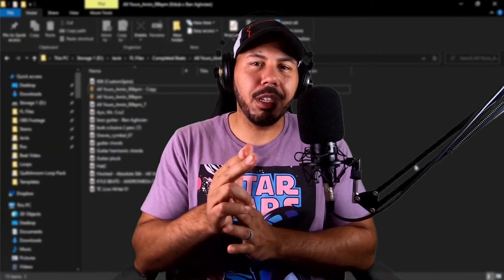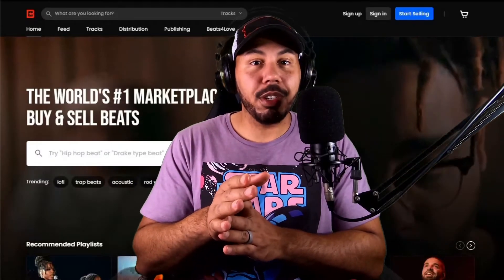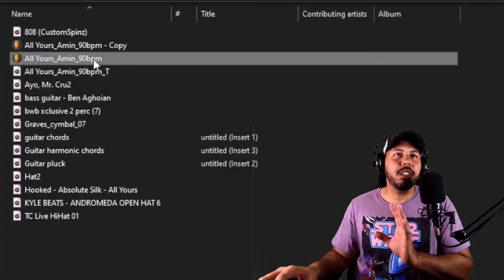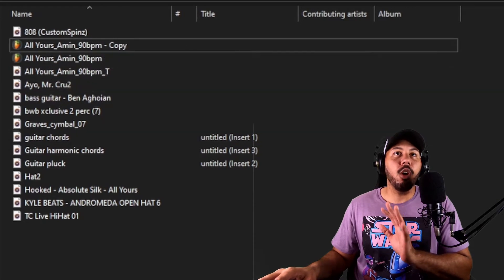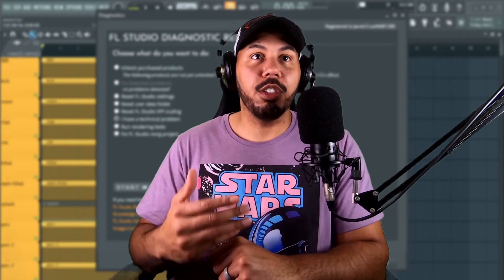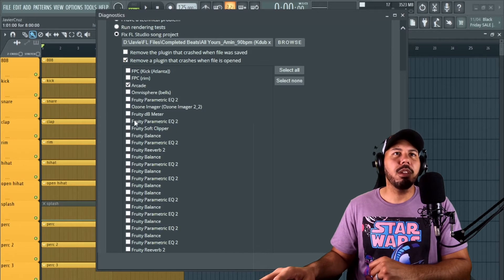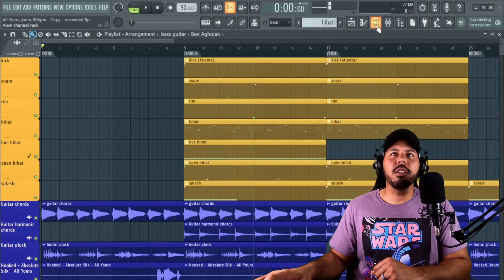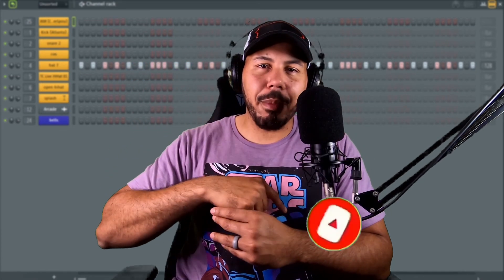How To Fix Crasing in FL Studio l 2021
fix fl studio crashing
fix fl studio crash
crashing flp
how to fix fl 2021